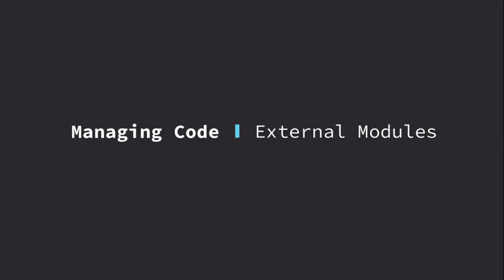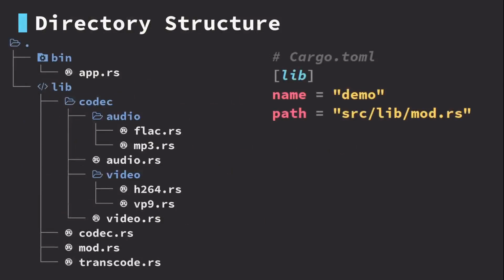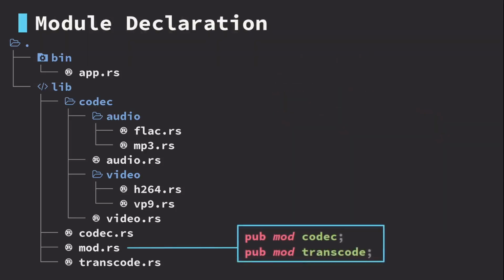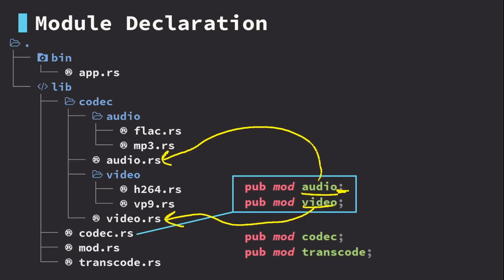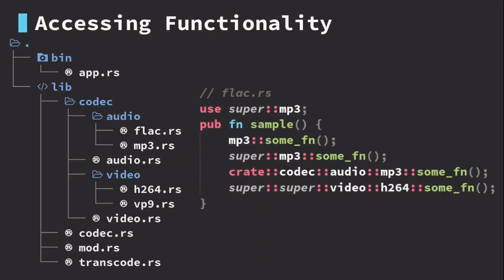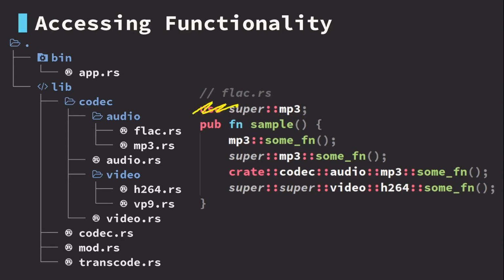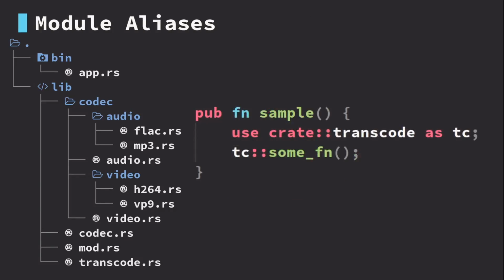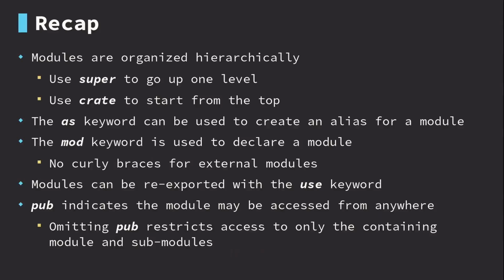83 External Modules Zero To Mastery Academy 1920x1080 235K